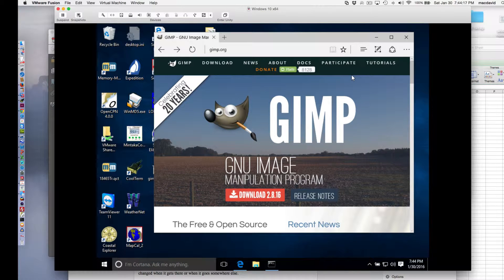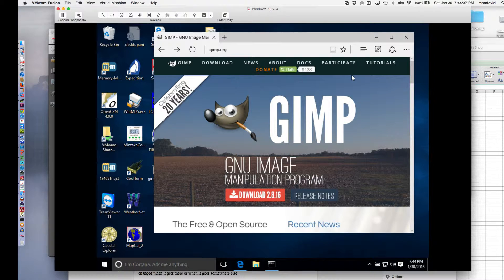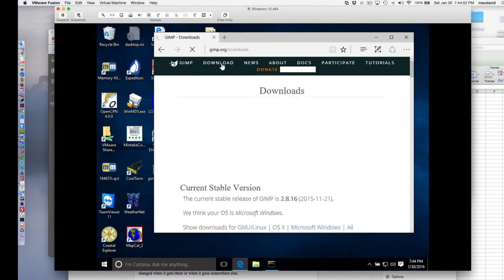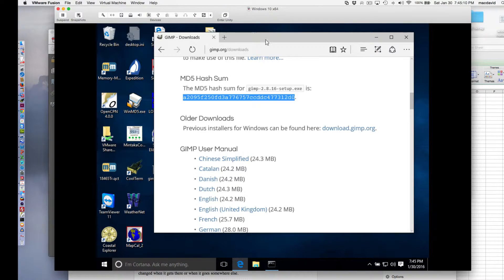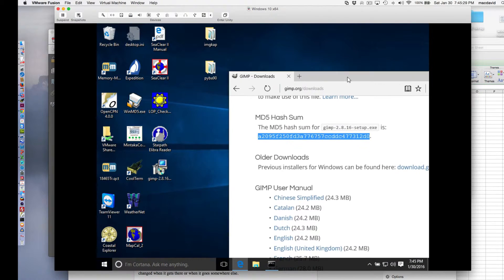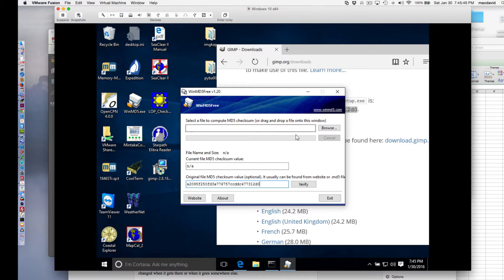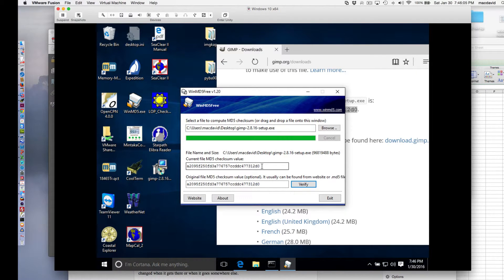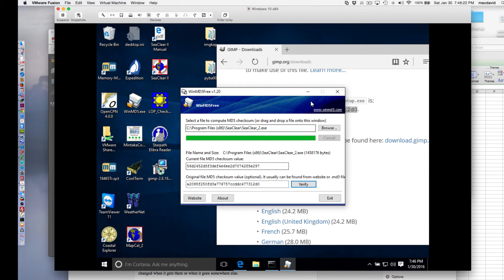Use of MD5 Sum to Verify File Authenticity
In our blog post we explain why we are interested in this technology for marine navigation. We use here the program from WinMD5.com. See our notes